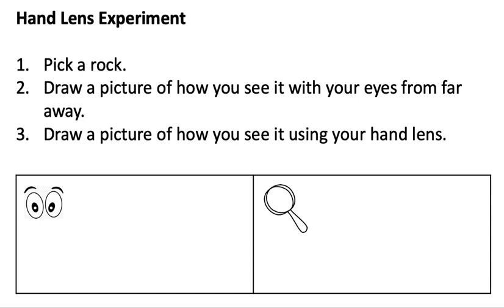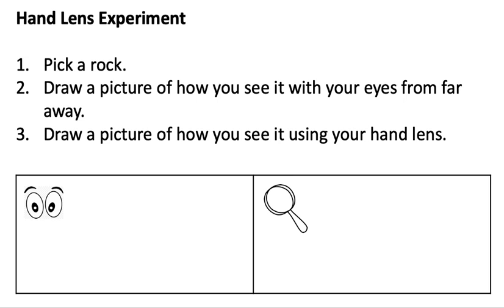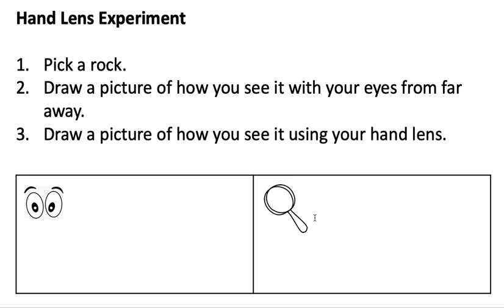Hand Lens Experiment Directions